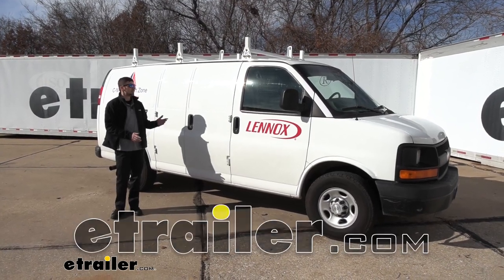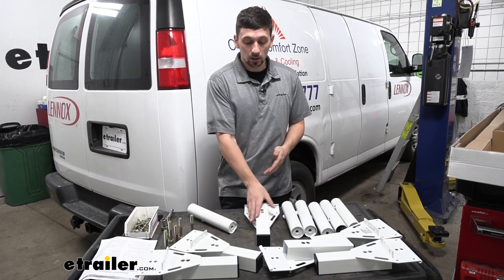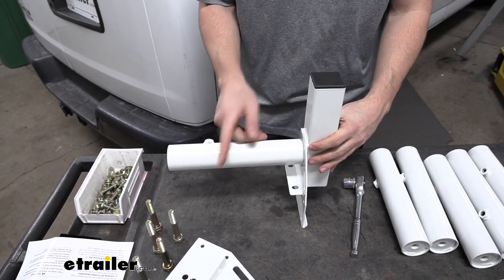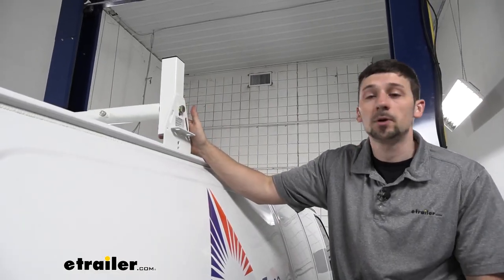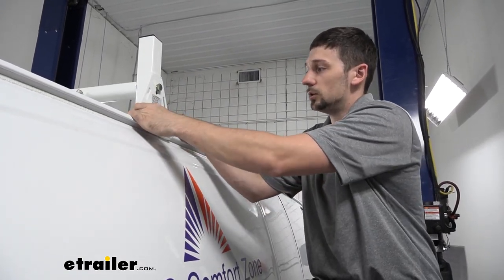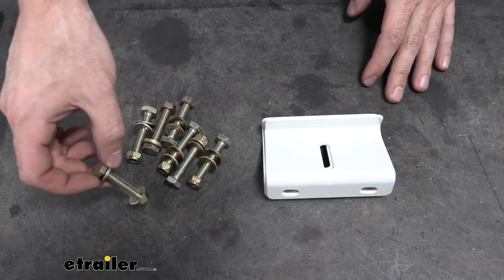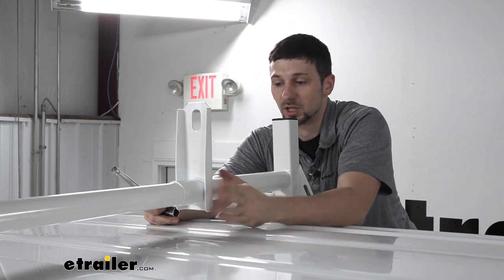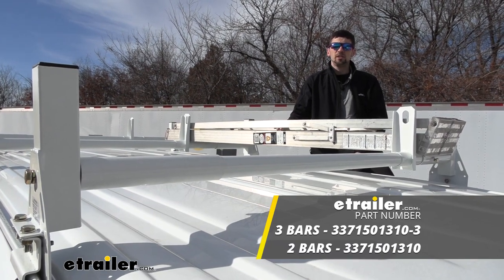etrailer | Buyers Products Van Ladder Rack Installation - 2015 Chevrolet Express Van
Connor:             Hey guys. Connor here at etrailer.com. Today, we're going to be taking a look at the Buyers Products van ladder rack for our 2015 Chevrolet Express van. The Buyer's products van ladder rack is going to be a great option for our express fan in particular. It's going to allow us to carry some longer items we have, such as lumber or ladders in particular and it's going to free up some space we have inside the van. So as you can see here, this ladder rack offers a complete bolt on installation.There's no drilling or cutting into the vehicle required whatsoever.

It's simply uses these clamp-on brackets of which there are two different sets included with this kit so it can accommodate different rain gutters, shapes. Now the crossbars are also going to be adjustable in length, so they're going to fit different with as well. Now another great couple of features I really like about this Buyers Products ladder rack is number one these taller uprights here are going to act as an additional load stop mechanism as well as the adjustable load stops we have here in the center, which can be secured with this little set screw.We also have some tie down points here on the side as well as the overall finish, which is a white powder coat, so it's very durable and it just looks really nice on a roof. Our ladder rack here is made a 14 gauge steel. This is going to give us a combined 600-pound weight capacity that we do need to make sure we're evenly distributing the weight across all of the crossbars.

This particular setup here, we're using the three-bar option. However, this is also available in only a two-bar as well.So as far as installation go, again, it's a no drill kit, there's not any cutting or any sort of special tools required. You should be able to put this up yourself in your driveway with just a ladder and some basic hand tools. And now that we've gone over some of the features, let's see how easy it is to install yourself. To start our installation today, we need to open up our kit and lay out all the contents.This first step is going to entail three separate pieces.

We have the gutter mount brackets, we have the side tubes, and then we have our M12 bolts with our lock washers. There's going to be six of each of these components and we're going to assemble this first before we move on to the next step. So if we take a look at our gutter mount bracket here, there's going to be an inward and an outward side. We have the side with the bracket on it is it going to be facing in over the roof and this side is actually going to be facing outside the vehicle. And there's also going to be two sides to our side metal brackets.If we see here one side is open and one side has a weld nut threaded in there.

The side with the weld nut is going to match up to our plate here and it's going to align with either one of these two bolt holes. Now, the front and rear crossbars are going to use this top bolt hole, whereas the middle cross is going to use the bottom bolt hole. So essentially we are going to have for these brackets with the two was mounted at the top and then two of these brackets with the tubes mounted at the bottom. And we are going to take our M12 bolt here with our lock nut.We're going to be doing the front and rear ones first, so we want to thread that bolt through the top hole there. And then what we can do is align that with the weld nut inside the tube and just simply thread it on. Now don't worry about getting it too tight. Now we'll make all our final adjustments when we have everything in place, but we do want to get the tube snug against the side plate there. And if you have handy a 19 millimeter socket and ratchet, we can go ahead and just snug this up a little bit, but we're not going to be collapsing your lock nut quite yet.And now that we have that one done, we can go ahead and repeat this process for the other five. Again, remember four of them will be using this top bolt hole. Two of them will be using this bottom bolt hole and we need to keep in mind when we're assembling our side brackets and our side tube here, we need to make sure that this little flat flange here is facing outside the vehicle.Now that we have all our gutter mount inside tubes assembled, making sure we've paid close attention to the outside flange here, we can go ahead and assemble the entire crossbar just loosely before we set it on the vehicle. In order to do this, we want to take our divider bracket here. We're just going to simply slip that over the cross tube like so. And then once we do that, we can then take our crossbar and slip it